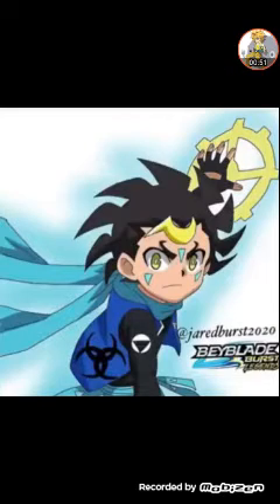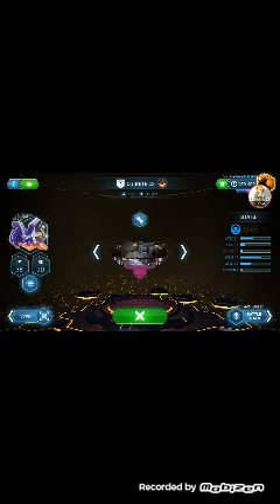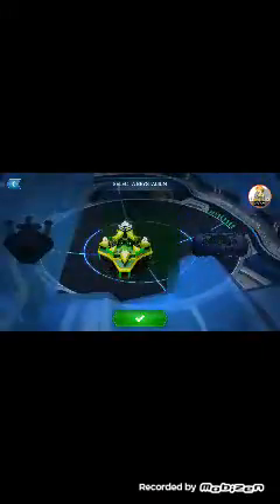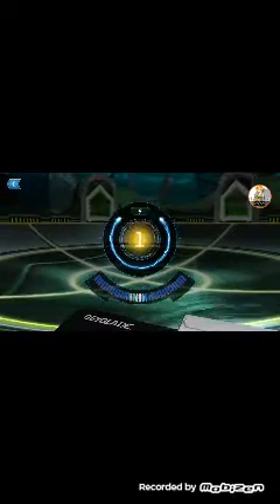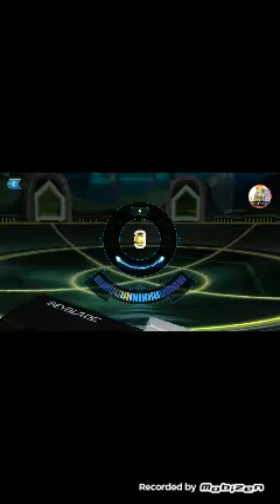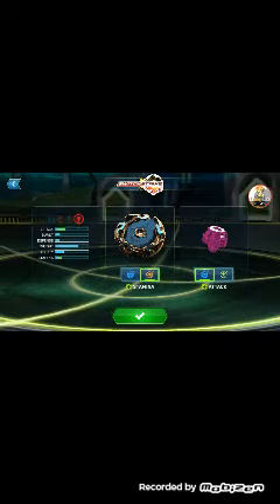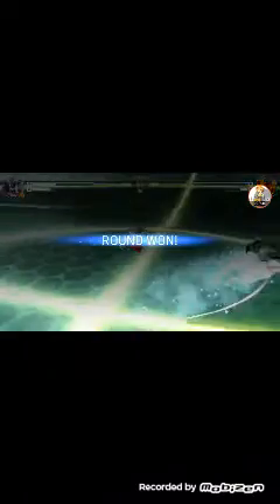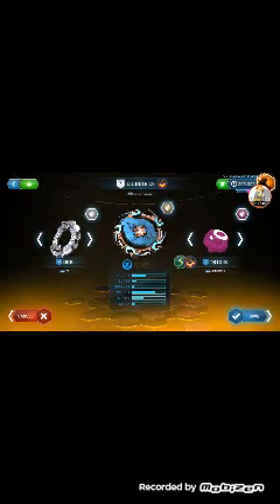Beyblade burst cuza is back are you a legend series episode 1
Don't own any of the new cuza.